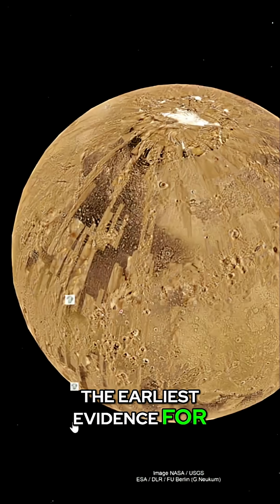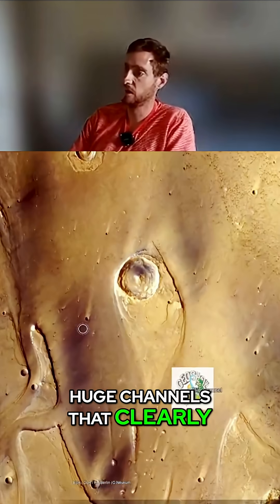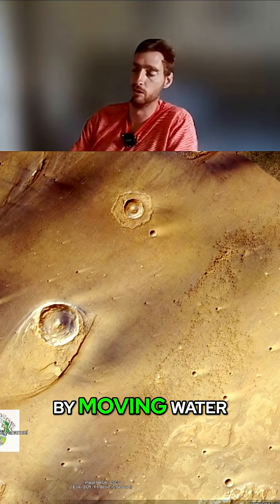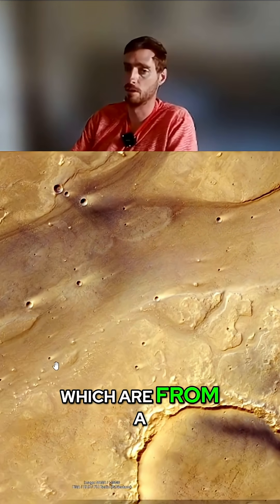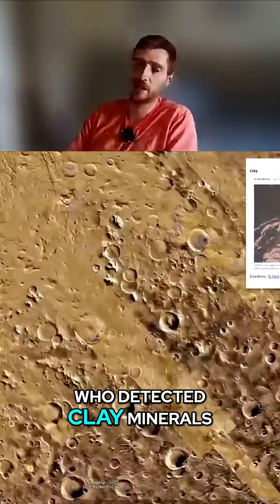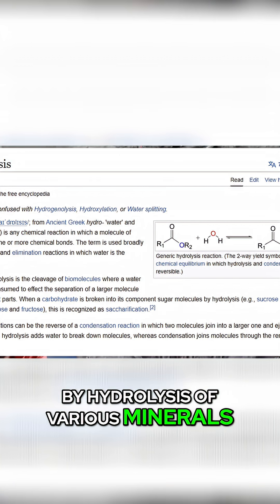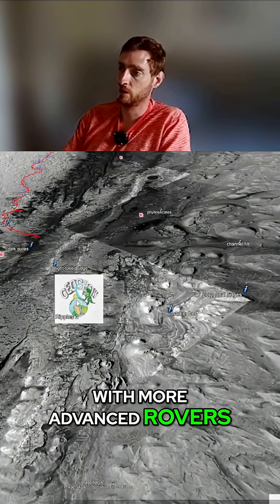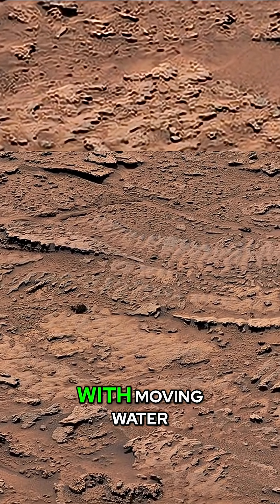Mars Water Mystery: Did Water Once Flow on the Red Planet?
Evidence of water on Mars comes from channels seen by Mariner 9, clay minerals found by early rovers, and ripple structures detected later. What happened to all the water?